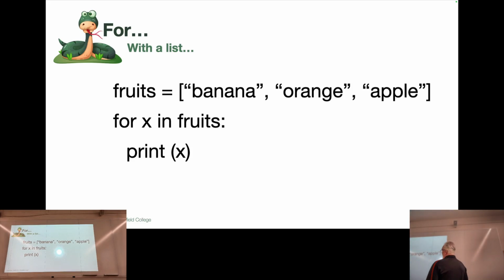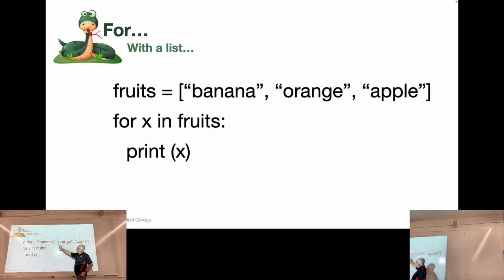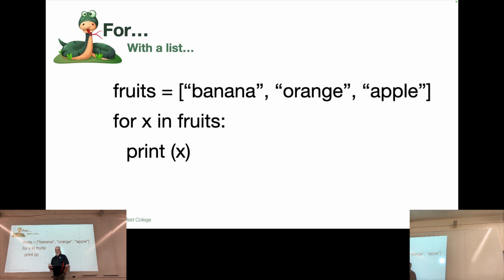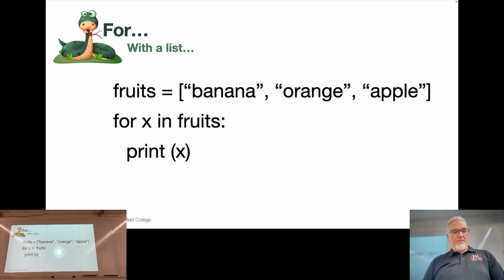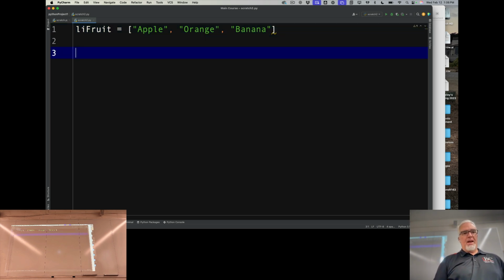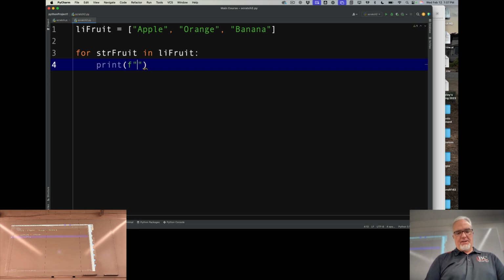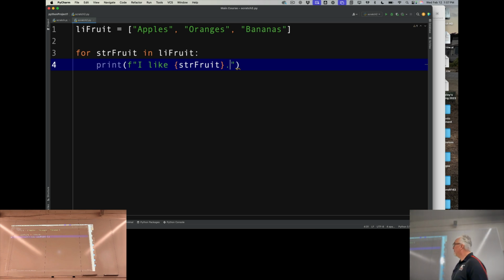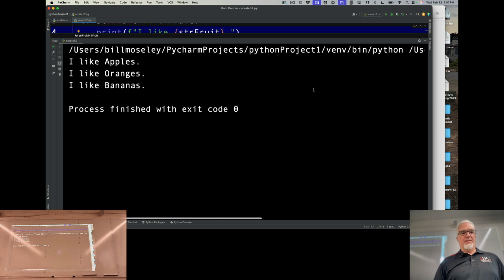Python (Spring 2025) Module 5-10: for Loops With Lists of Strings